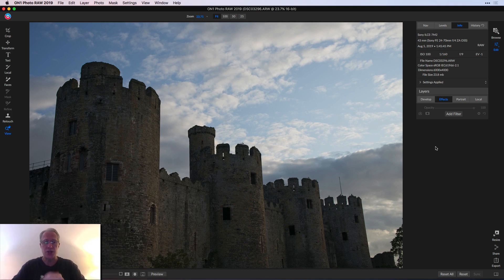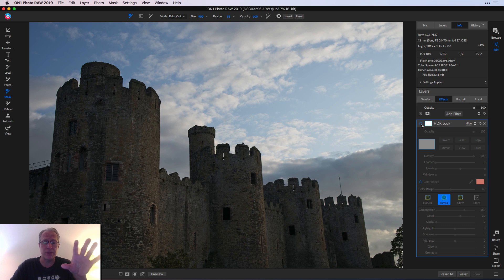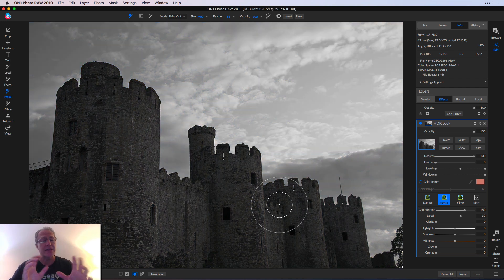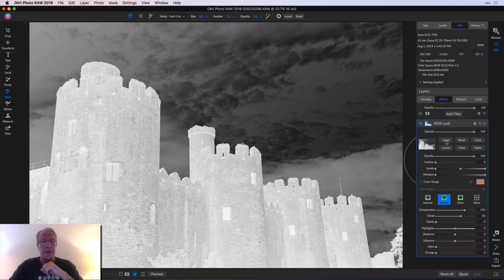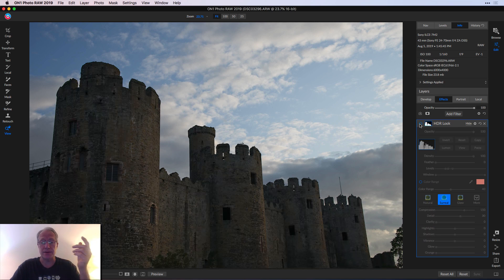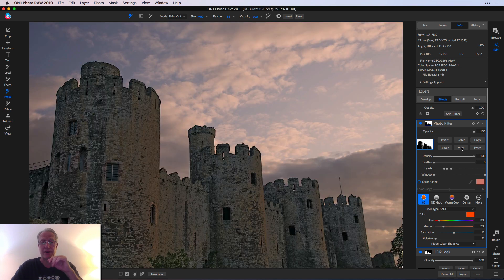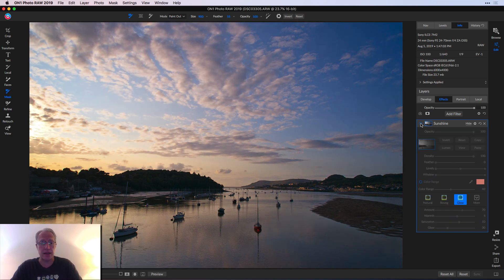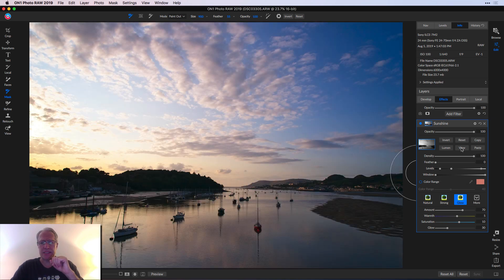Basic Luminosity Masking in On1 Photo Raw 2019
Luminosity Masking is a powerful feature in On1, and it is quite easy to use. Follow along as I demonstrate how it works, why I use it, and how to customize your luminosity masks so you can target them very specifically in your photos. Hope it helps and enjoy!

Hardware:
Sony A7II (main camera)
16-35mm wide angle
24-70mm midrange zoom
24-240mm super zoom
28mm prime
35mm prime
50mm prime